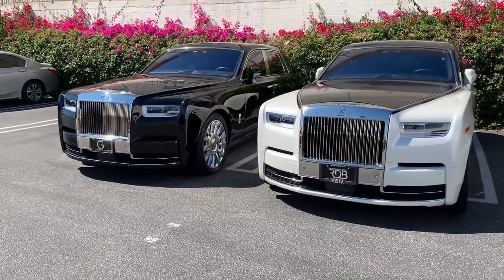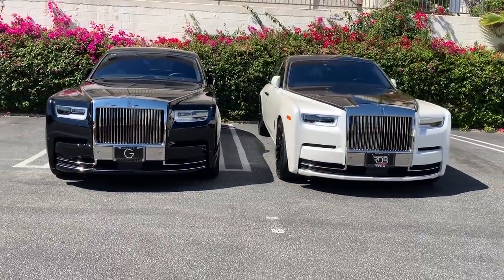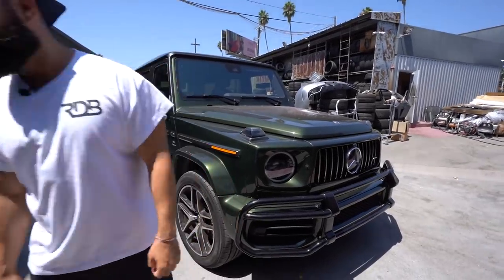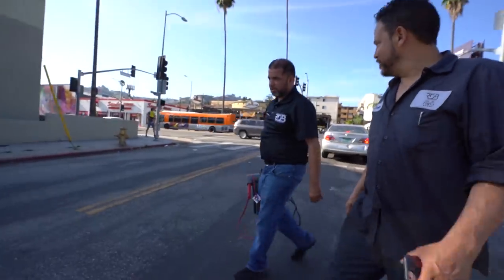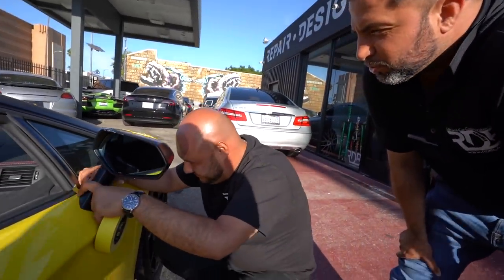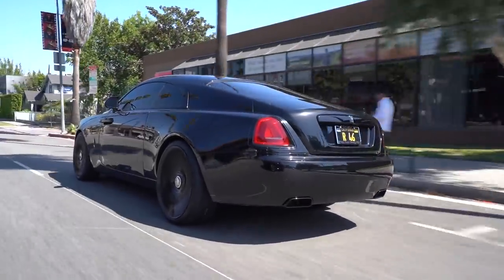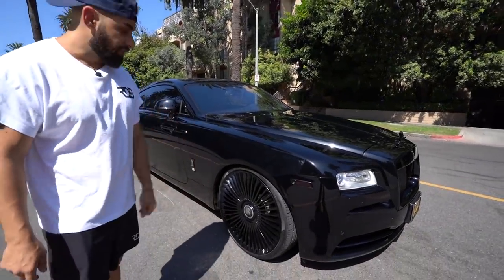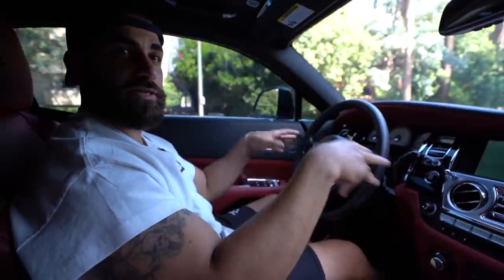1.2 MILLION DOLLAR PHANTOM 8's MODIFIED, RDB WHEELS ON A ROLLS ROYCE WRAITH, COPS FIND THIEVES.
Todays Episode is packed with car content! We start with 2 Phantom 8 Rolls Royce's that are valued at nearly $600,000 each! Both have been modified with vinyl wraps or clear bra's and more! Next up is a Brand New Designo Olive G63 Mercedes Benz with a set of Powder-coated black wheels, we also found out Beverly Hills Police found the Thieves that are stealing Mercedes Parts!

Ride with Kristo is back! This time he gets to ride in Vik's Urus, check out his reactions! Next a Lamborghini Aventador gets dropped off for repairs to a broken side view mirror and a color change we will be showing you in future episodes.

We saved the best for last in this video with a crazy modified Rolls Royce wraith featuring really unique Forgiato wheels!